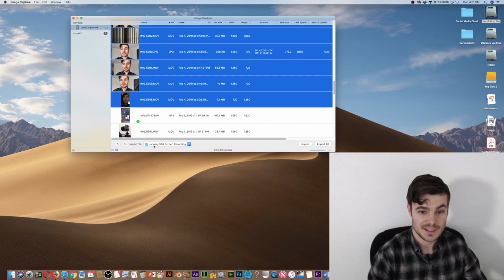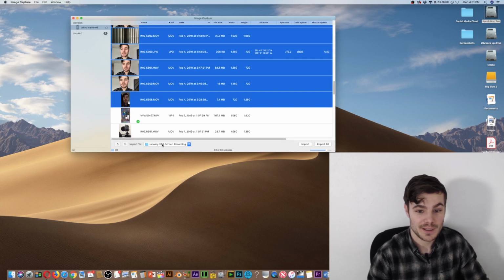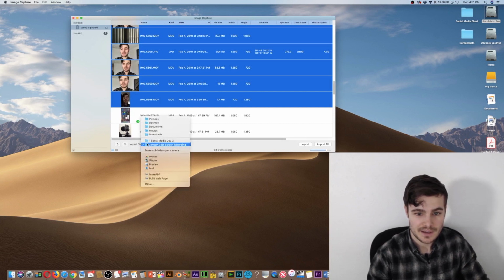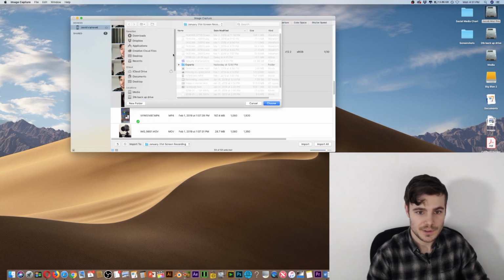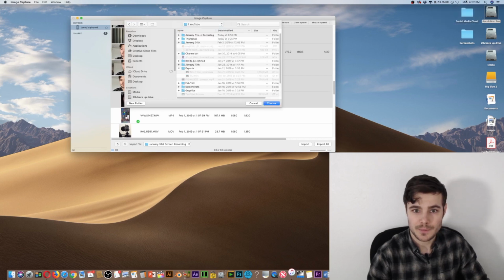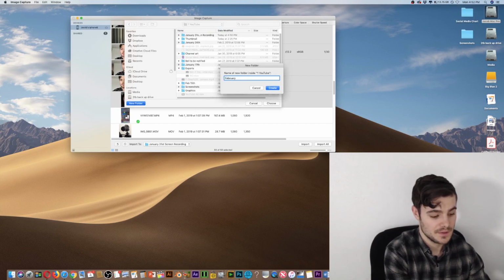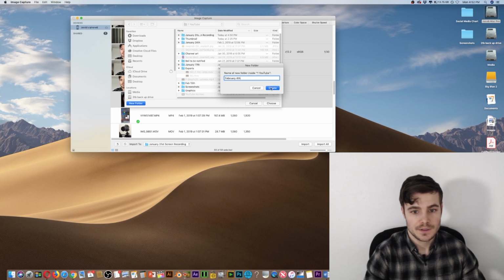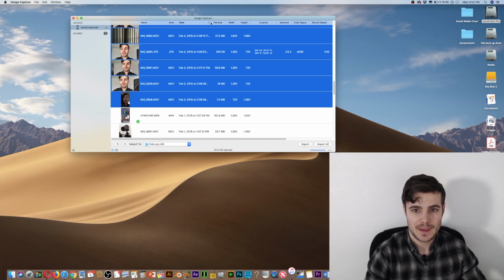How to Transfer Videos From Your IPhone to Mac, Fast | Macbook, Mac pro, Imac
Do you want to know the fastest way you can transfer videos from your IPhone to your Mac, this video will show you one of the easiest ways to do it via thunderbolt cable. This works with any Mac (Macbook, Macbook Air, Imac, Mac Pro) and with any Iphone (4s,5,6,7,8,x) Image capture comes with macs and doesn't need to be installed. When you've shot videos and need to get them installed, this is an easy way that you can get them on your computer and start editing them right away. If you'd like to see my tutorial on how you can transfer videos from your Mac to your phone, you can find it right